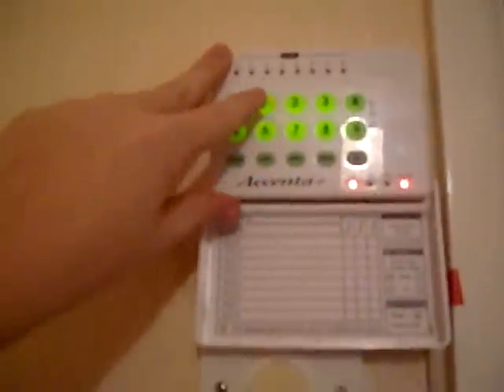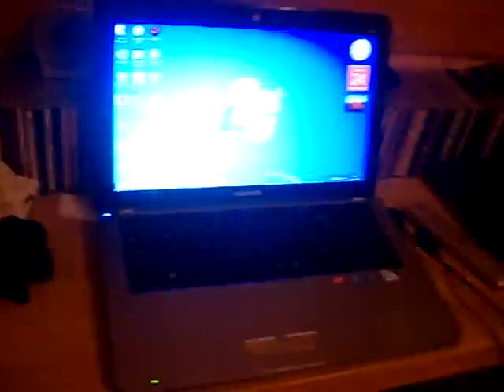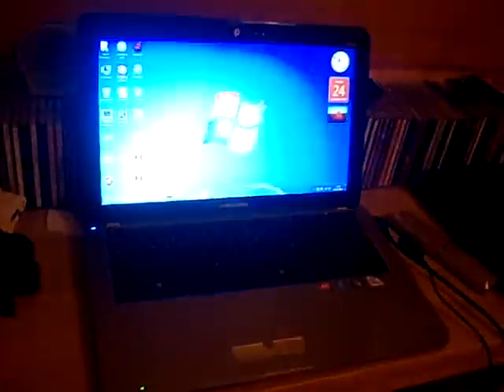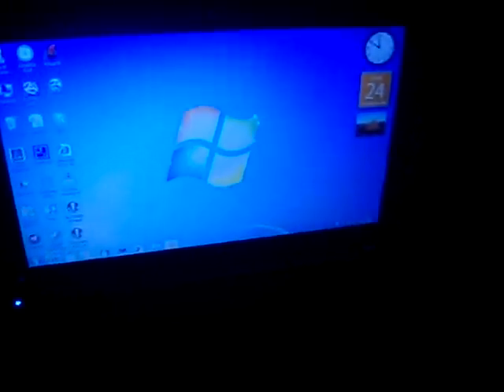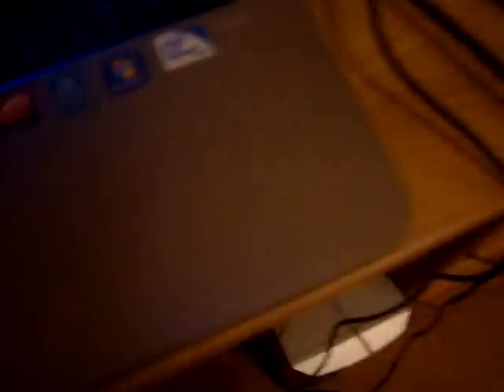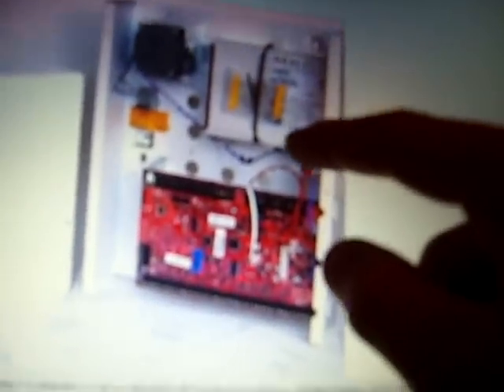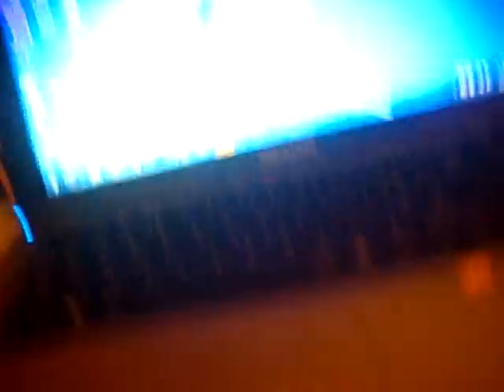Accenta G3 Mini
its finaly here. after 2 months of trying to upload, its  here